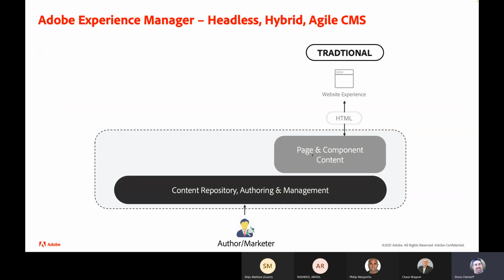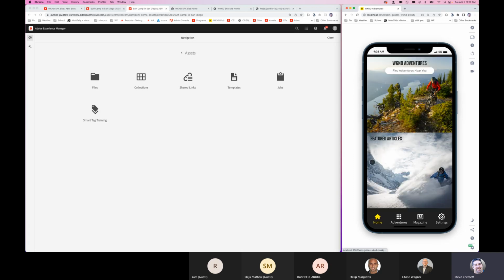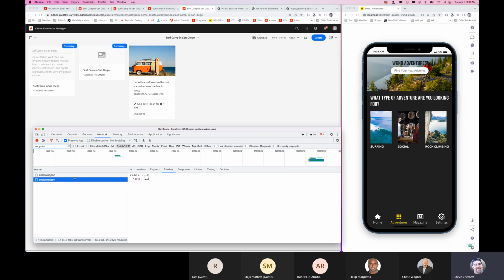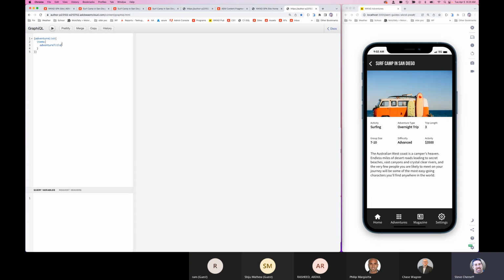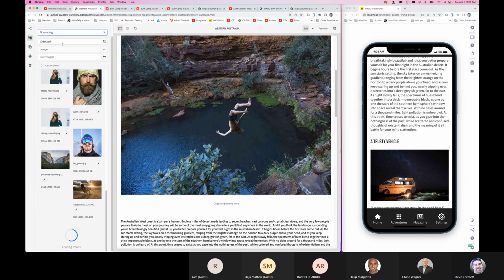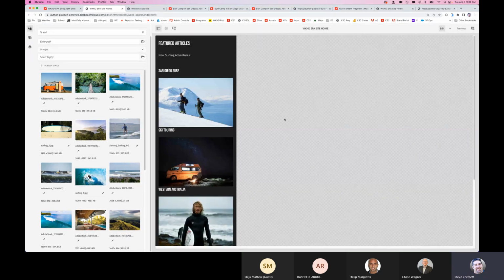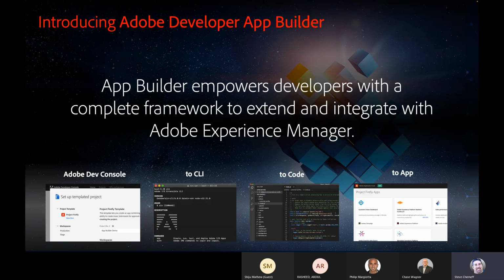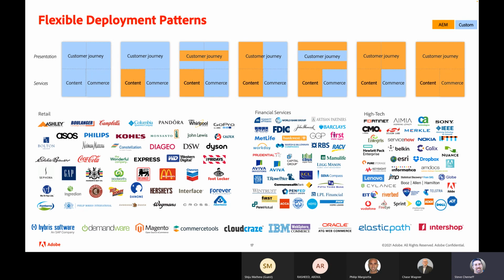New AEM Headless Capabilities User Group Meeting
Join this user group for a deep dive on the new AEM Headless capabilities.

Hear from Adobe Expert, Steve Cherneff, who will open the discussion with a deep dive into the new headless capabilities in AEM including Content Fragment modeling, GraphQL API and SPA Editor features.

Join the user group chapter to stay informed on upcoming LIVE user groups